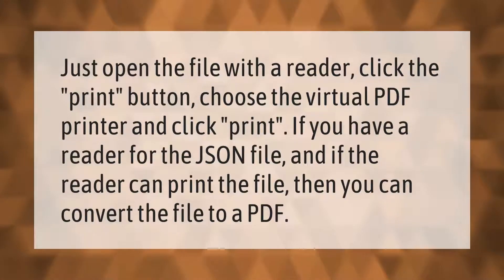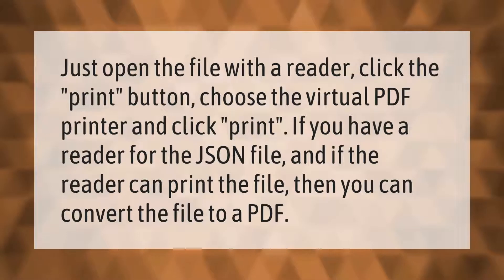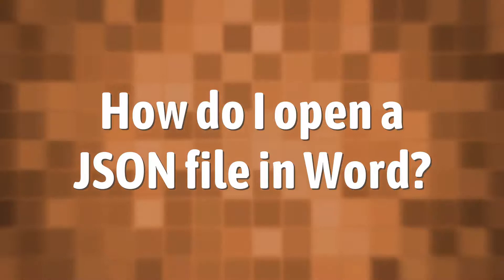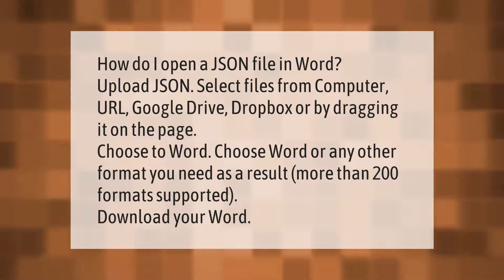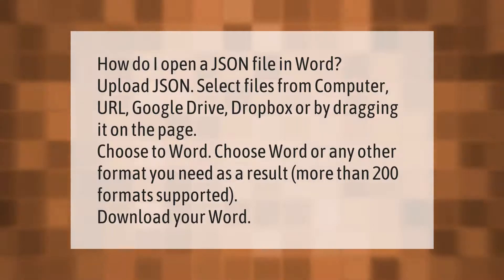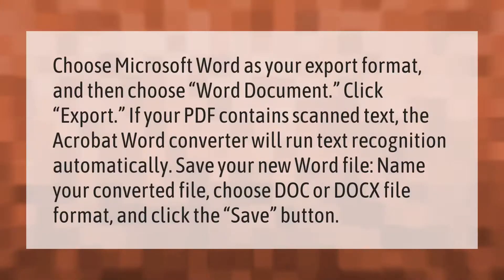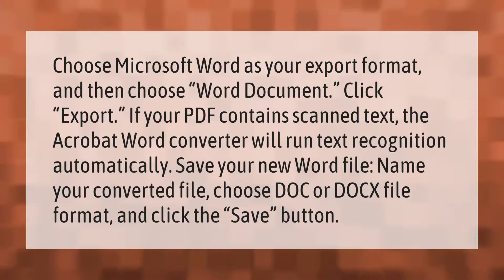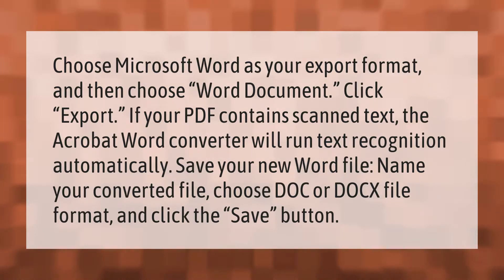How do I open a JSON file in PDF?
00:00 - How do I open a JSON file in PDF?
00:35 - How do I open a JSON file in Word?
01:07 - How do I convert a file to Word?

Laura S. Harris (2021, September 23.) How do I open a JSON file in PDF?
    AskAbout.video/articles/How-do-I-open-a-JSON-file-in-PDF-263841